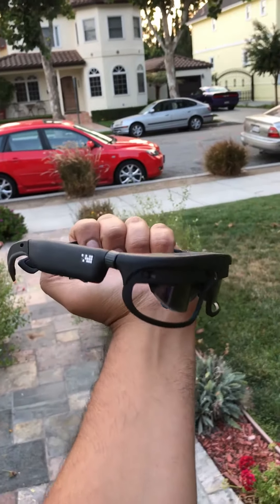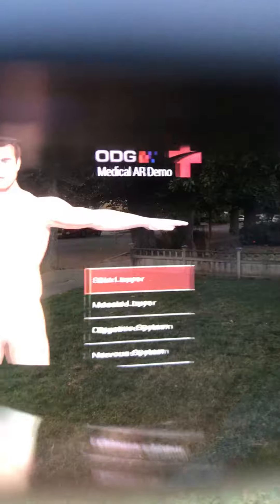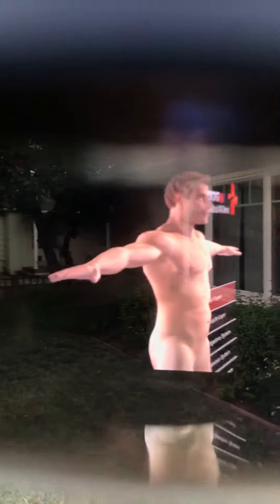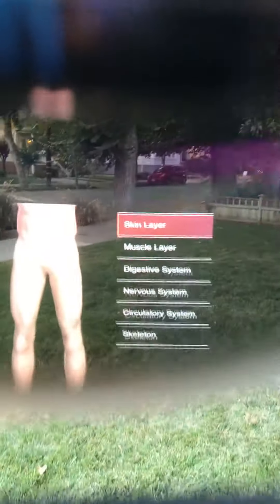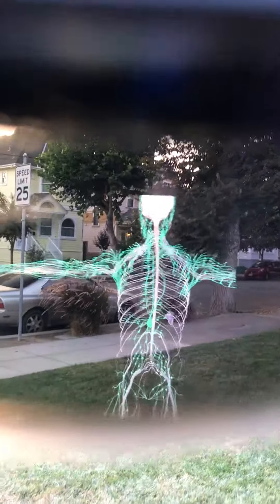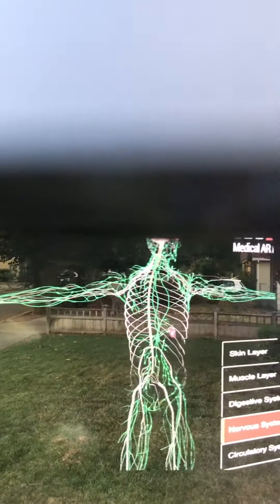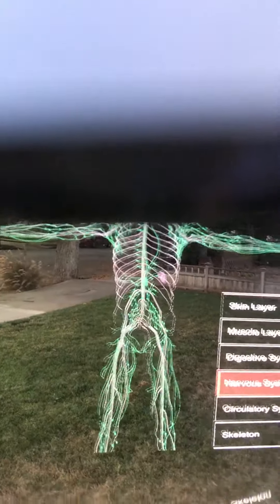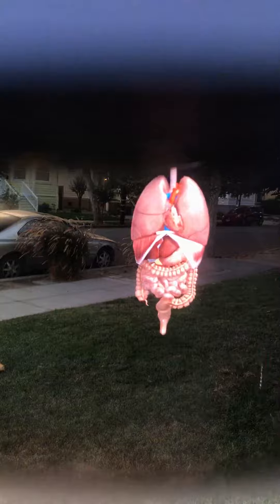ODG R-8 Glasses (Augmented Reality Demo)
Unedited video of the ODG R-8 Glasses tracking XR (AR/VR/MR) content outdoors shot through an Apple iPhone.

This video shows the amazing image quality, small form factor, and inside out tracking of the Snapdragon 835 powered ODG R-8 glasses.

(originally shot sept 7, 2017)